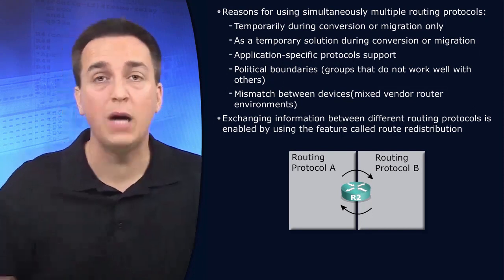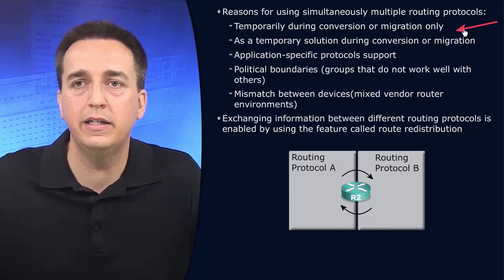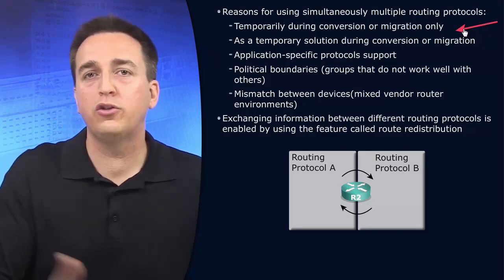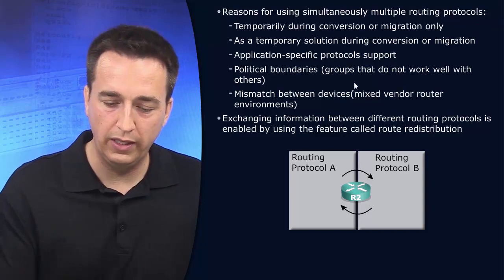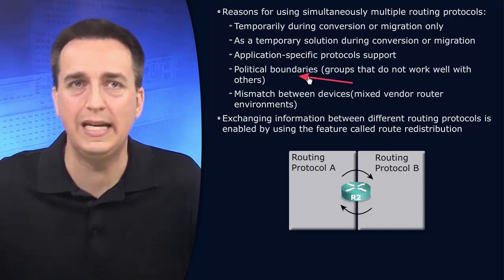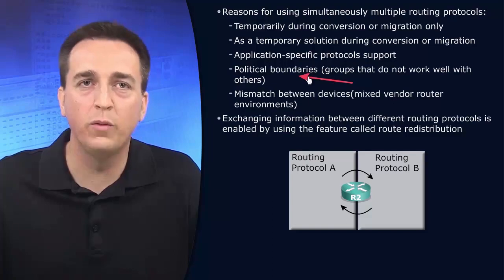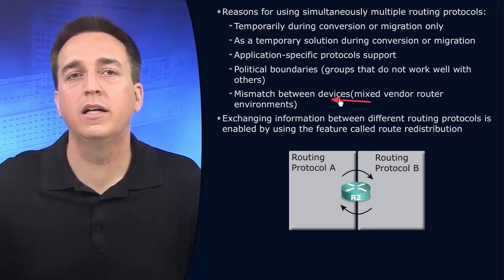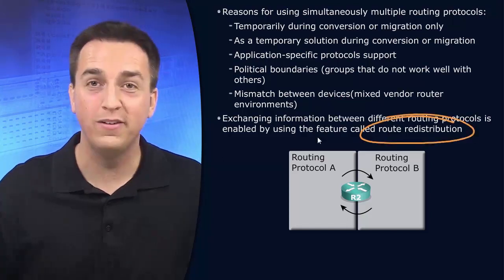1 ROUTE 2 0 The Need for Redistribution